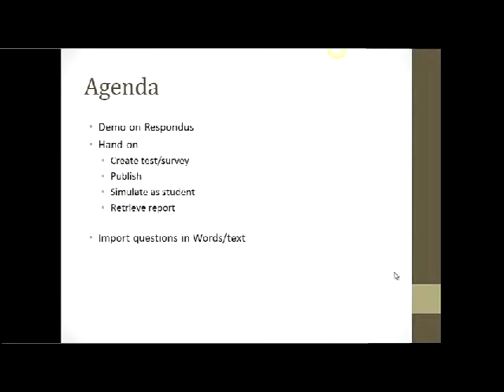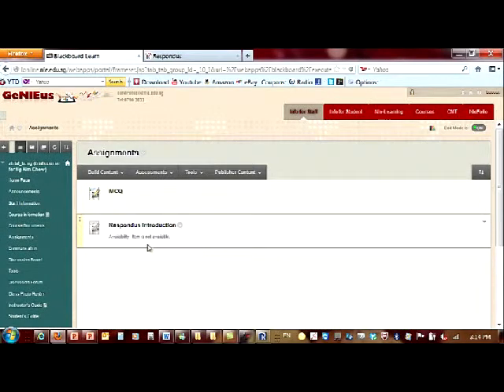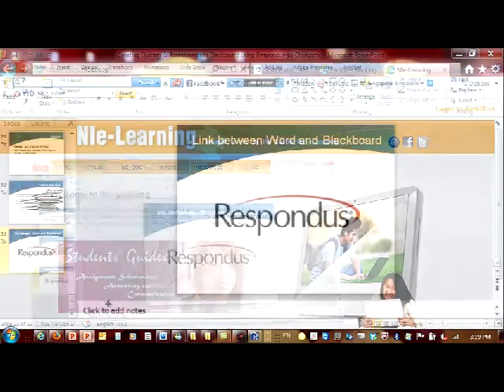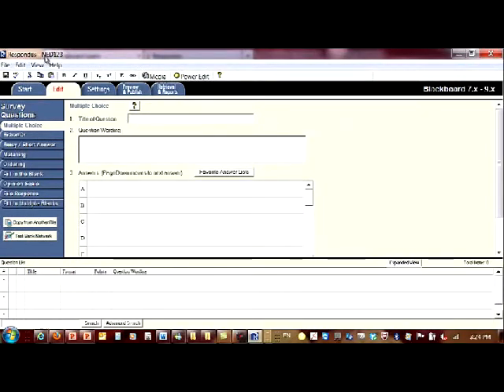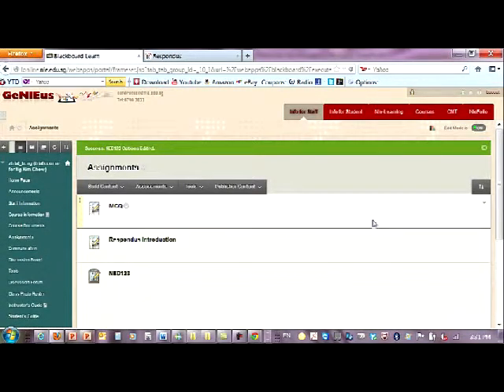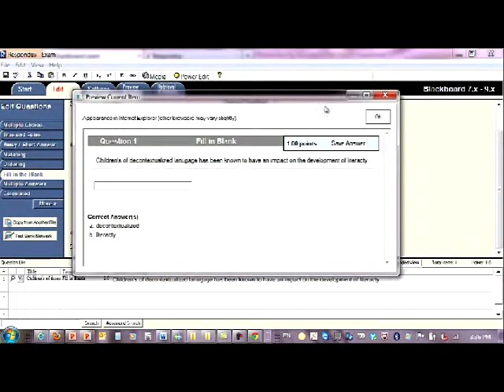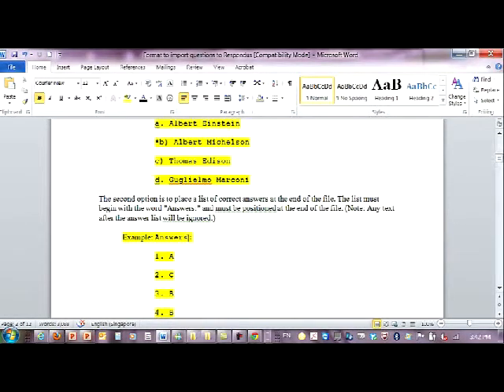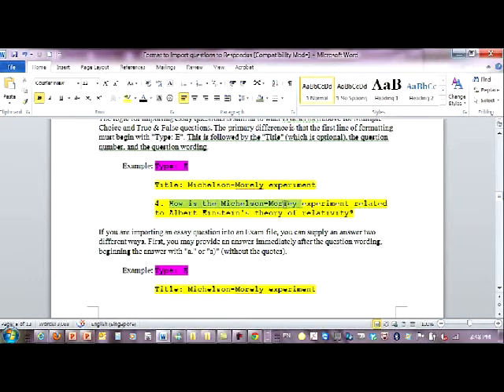Creating Quizzes & Assessments in Blackboard using Respondus - Hands-on Session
Speaker: Christopher Stephen Ward (ELL)
Trainer: Ng Kim Chew (CeL)

Synopsis
This session aims to present to you an overview of how quizzes and assessments created with Respondus can be easily integrated with NIE's Blackboard. During part I, Christopher from ELL will share with you his personal experience and journey in using Respondus to create assessments for Blackboard and in part II Kim Chew from CeL will show you how to create and upload an assessment using Respondus.